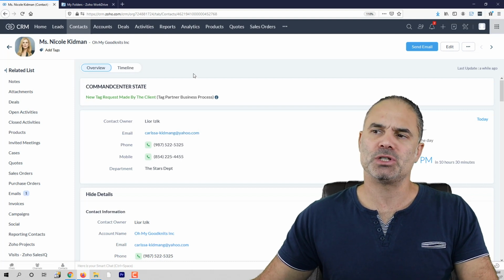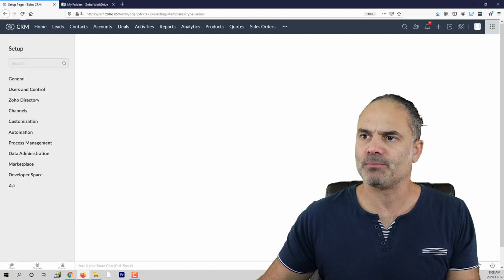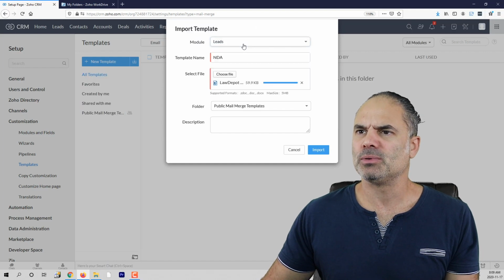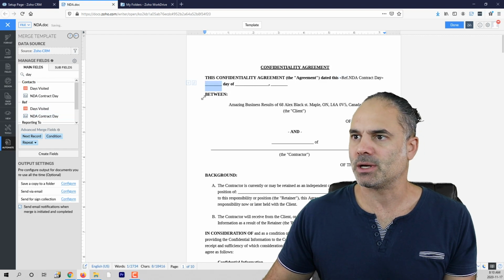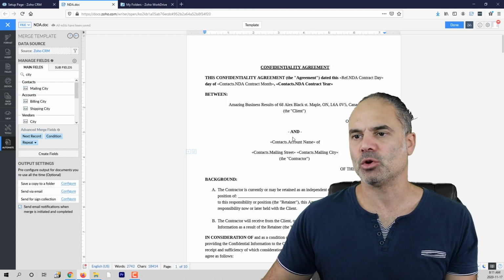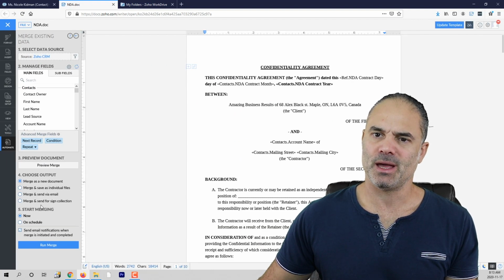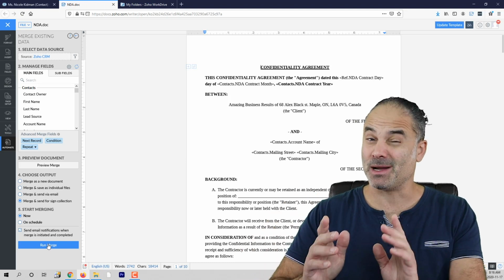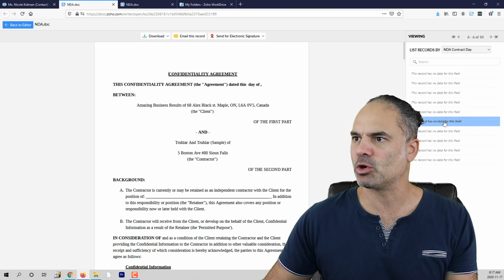Zoho CRM Mail Merge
My name is Lior Izik and I am a Business Coach and a Premium Zoho Partner located in Toronto, Canada. Our company provides various Zoho and Business solutions.

My Book